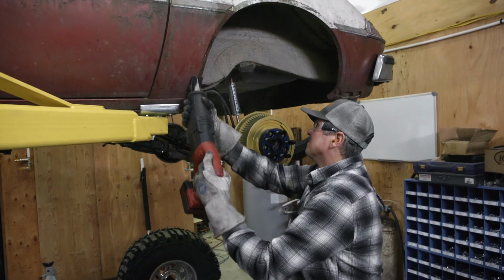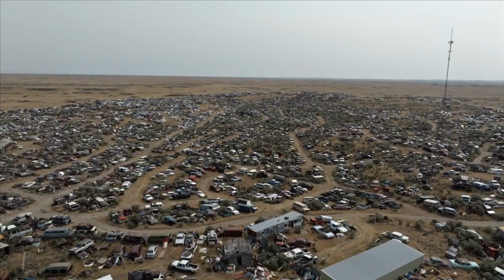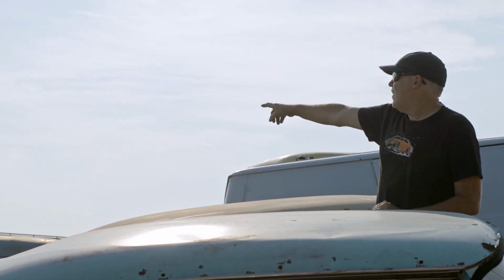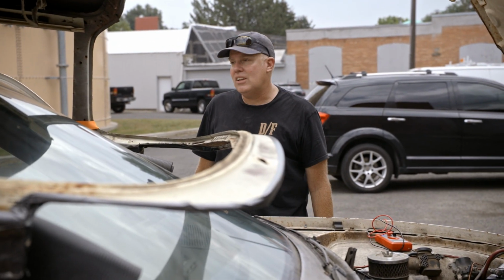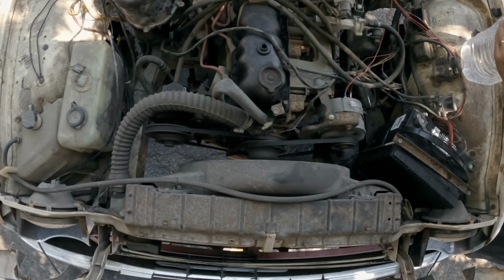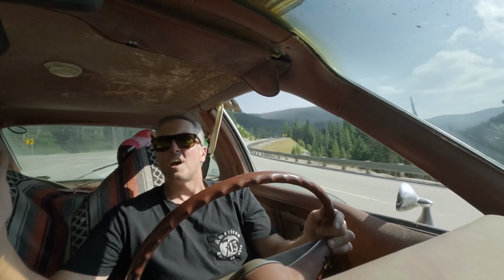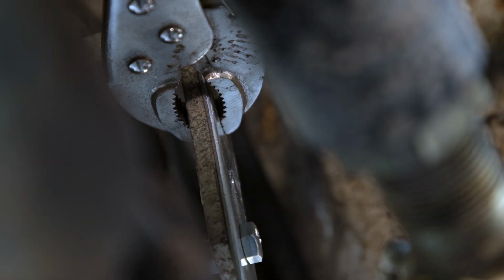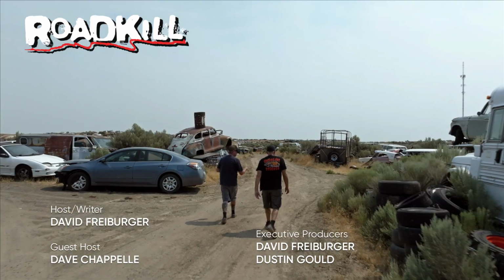Roadkill S13E11 Off Road Pacer Road Trip!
When things go sideways, get going on the wayside. This time on Roadkill, Freiburger surprises guest David Chappelle with a 500-mile road trip in an old project: Dirt Every Day's '76 Off Road Pacer. Not much works in this lifted 4x4 AMC on 35-inch tires, but that doesn't stop the guys from ignoring problems, tempting fate, and pressing on down the road.